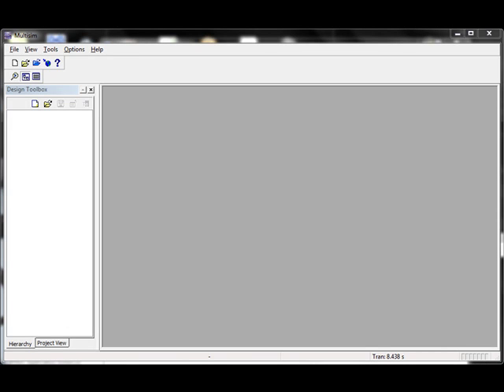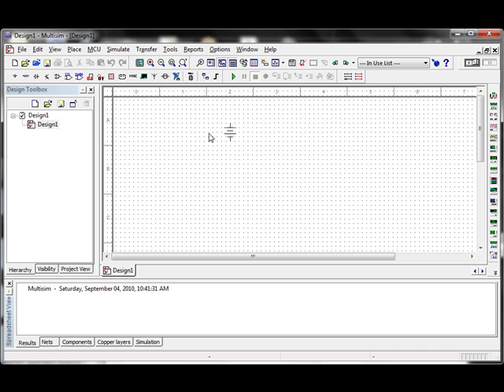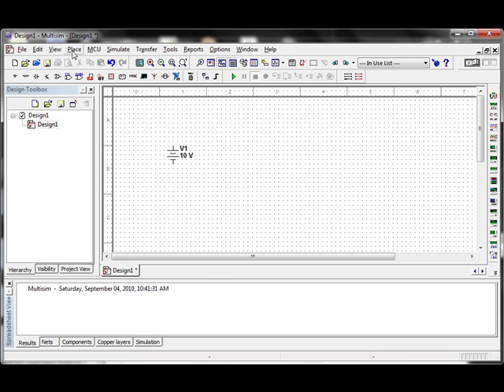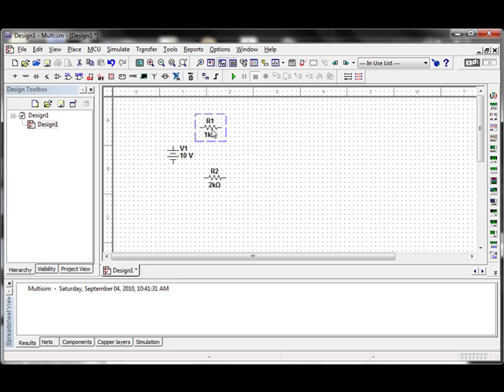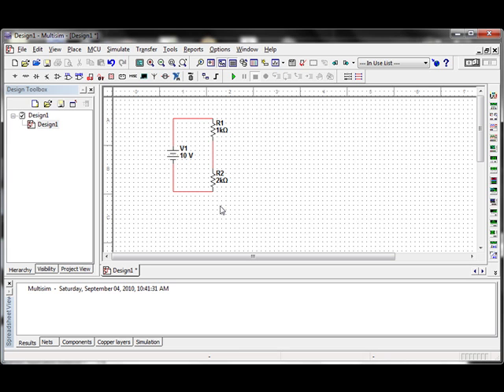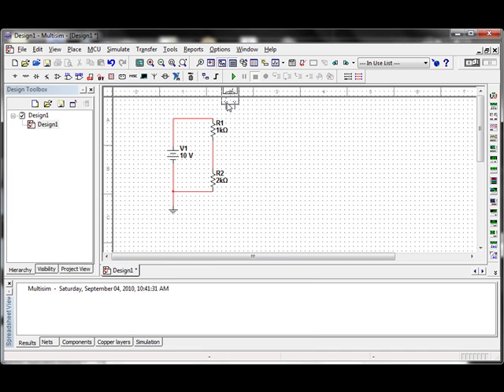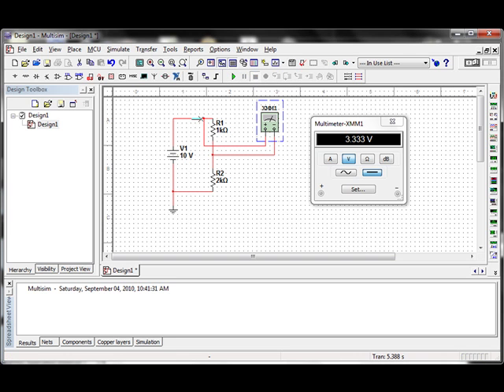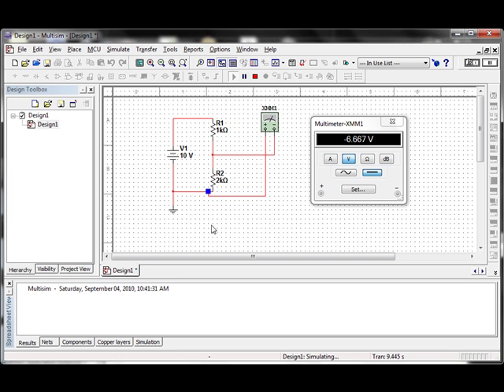multisimvoltagedivider.mp4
An example of implementing a voltage divider in Multisim